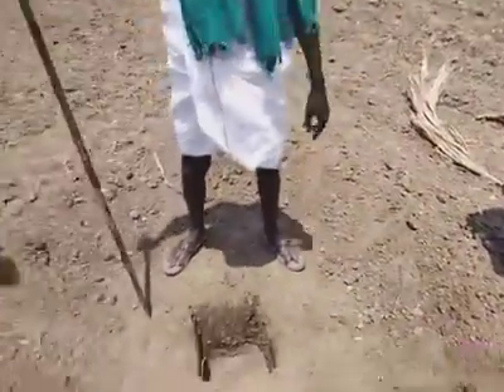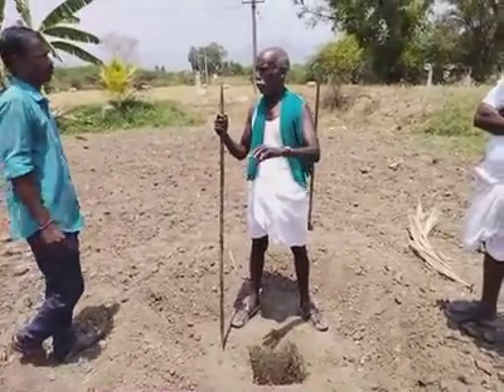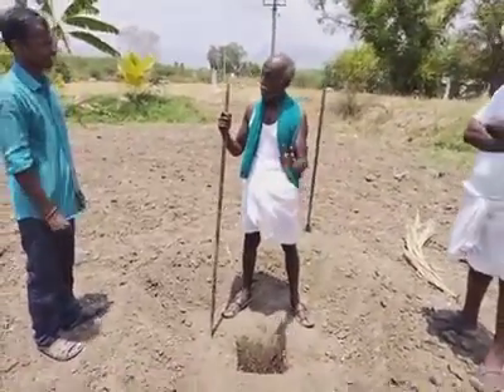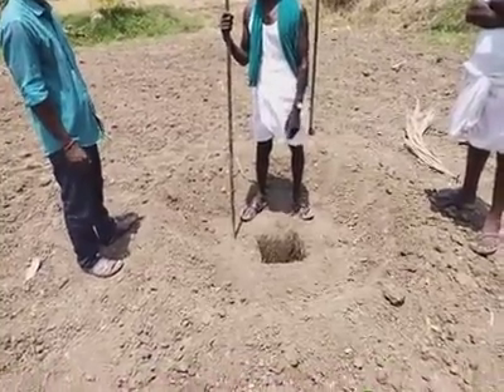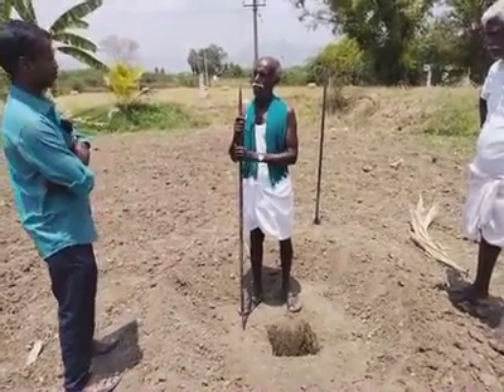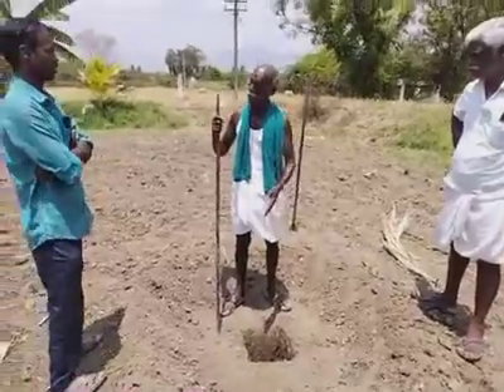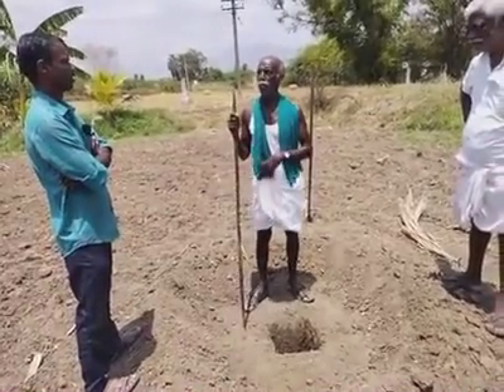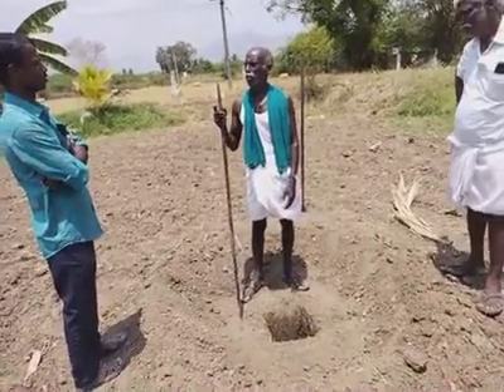குழிகளை ஏன் செவ்வக வடிவில் ஆழம் அதிகமாக எடுக்க வேண்டும்?. ஏன் உருளை வடிவில் எடுக்கக் கூடாது?..